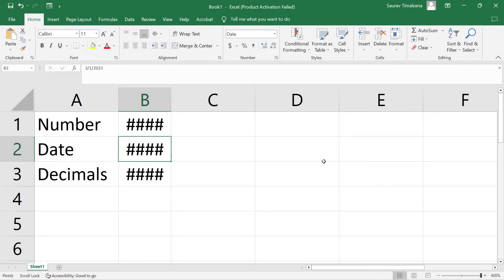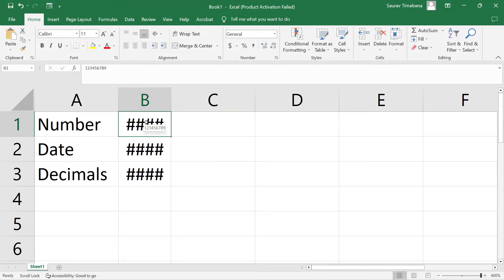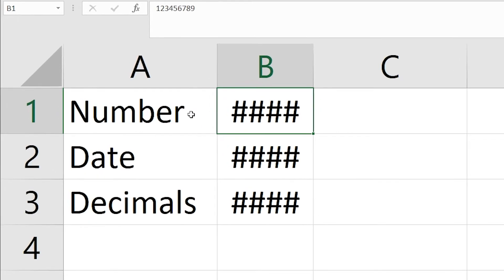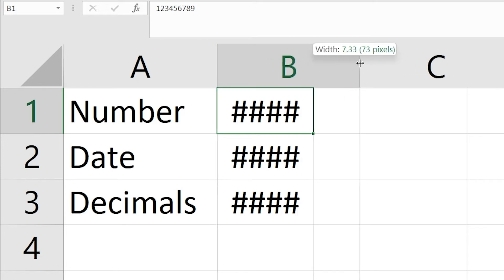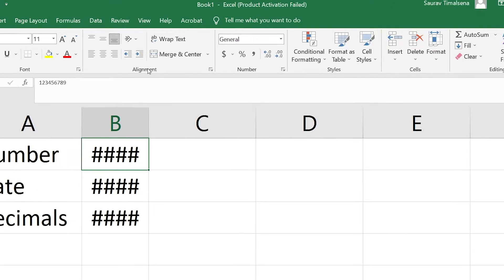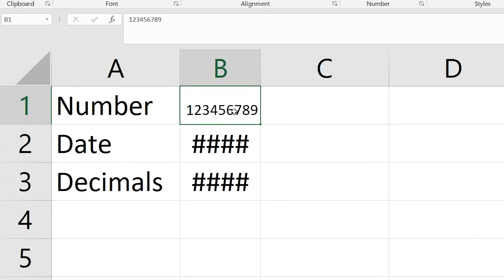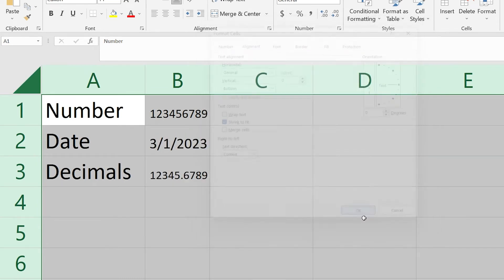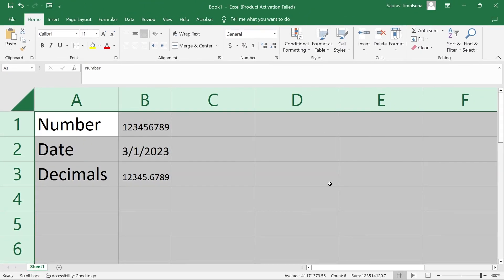How to Fix #### in excel || Fix Hashtags error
How to Fix in excel 2023

Microsoft Excel might show in cells when a column isn’t wide enough to show all of the cell contents. Formulas that return dates and times as negative values can also show as .

Correct negative dates or times (USEFUL)
When Excel shows because the cell has a negative date or time value, make sure that you:
1. Verify dates and times are positive values when you’re using the 1900 date system.
2. Use a formula to subtract dates or Add or subtract time correctly to avoid negative date or time value results.
3. Change negative formula results that are formatted as dates or times to a different number format.

Some related Topics:
excel shows instead of value
how to fix in excel formula
excel shows instead of date
excel shows instead of text
how to fix a cell in excel
in excel cell means
meaning in excel
how to fix cell in excel shortcut

Resources used to create this video:
👉Adobe Podcast (AI) ➡️Audio editing
👉Pexels ➡️Stock video footage
👉ChatGPT itself ➡️Script Writing
👉DaVinci & Adobe Premiere Pro➡️Video editing
👉Adobe Photoshop ➡️Create thumbnail

👨 About Me 👨

My name is Saurav Timalsena and on Saurav channel I show you how to use softwares to automate your business, free up your work life, make money online, and give you a practical expectation of what it takes to grow a business online.

People also ask (***IGNORE***)
How do I get rid of ### in Excel?
Why am I getting ### in Excel?
How do I fix value in Excel?
How do I add fix in Excel?
How to remove rupee symbol in Excel?
What is name error in Excel?
What does '#' mean in Excel formula?
How do I find and fix errors in Excel?
What does F9 do in Excel?
How do you fix a value in a sheet?
How do I fix columns in Excel?
How do I create a fixed text in Excel?
What are the 5 types of Excel errors?
How do I fix a name error in Vlookup?